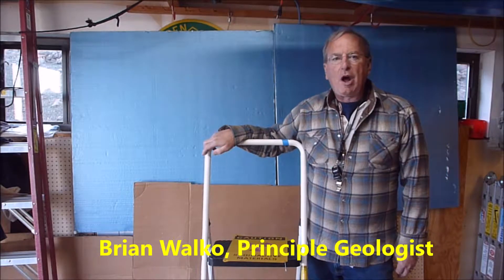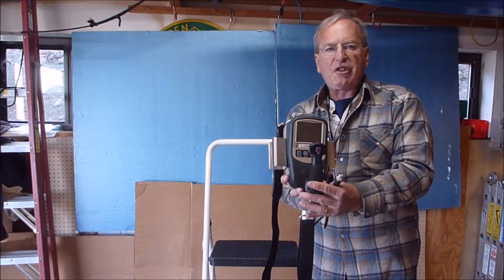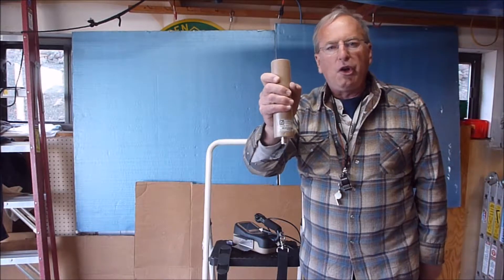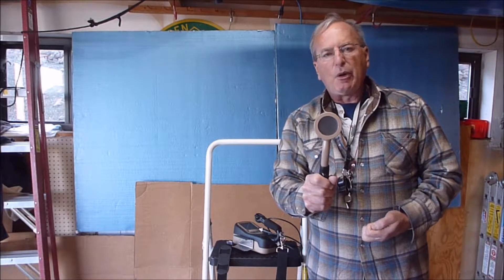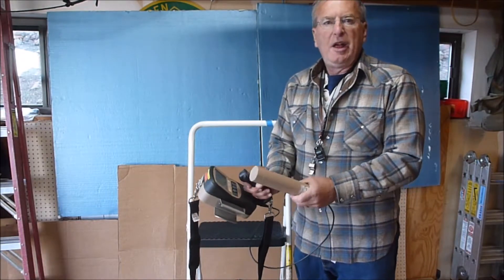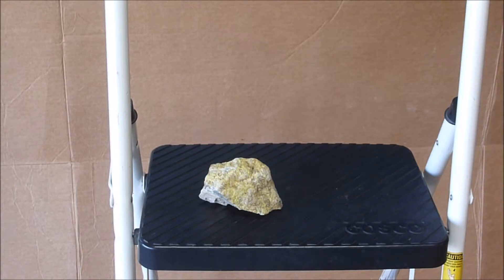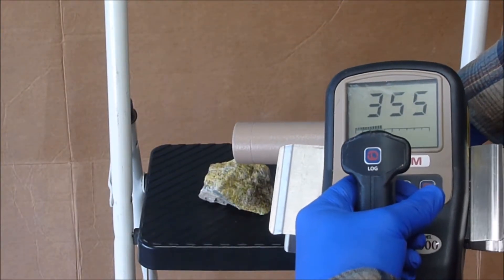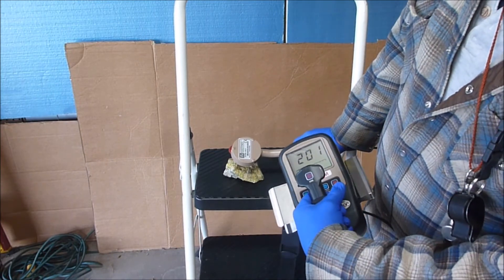Radioactive Mineral Prospecting Equipment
A tutorial showing the usage of the Ludlum 3000 radiation detector for prospecting radioactive minerals.